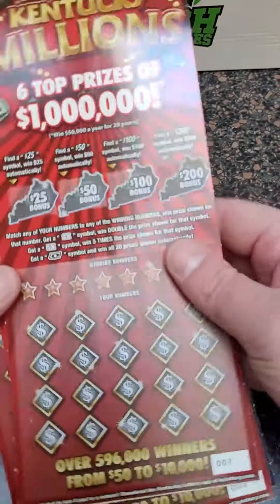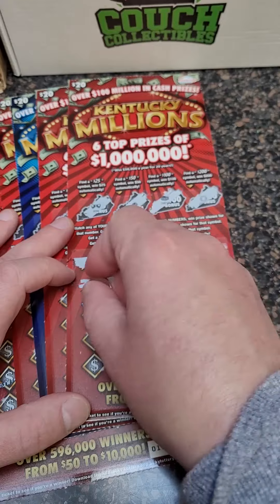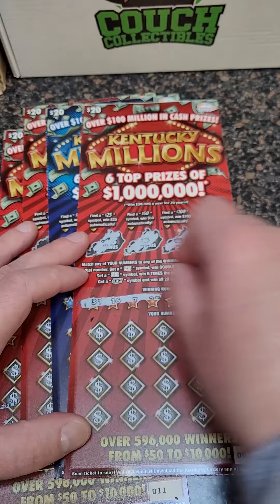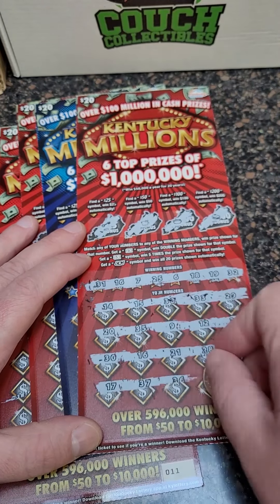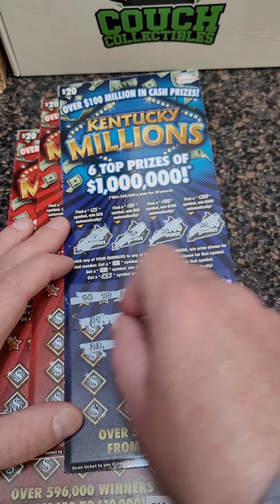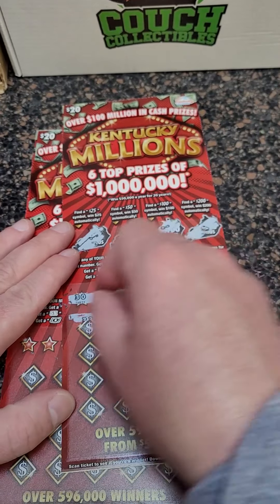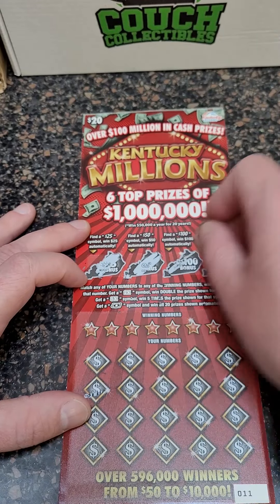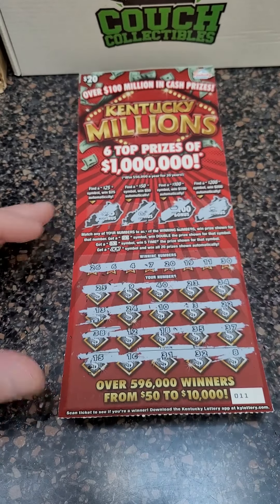$20 Kentucky Millions Lottery Ticket Scratch Offs!!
Fan Mail 👇👇

Justin Couch
Ludlow, KY
41016